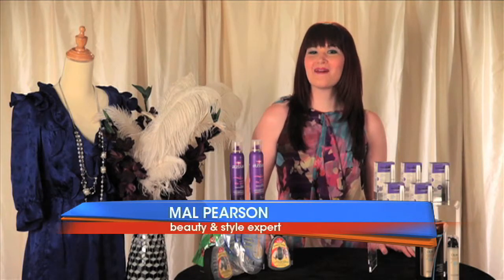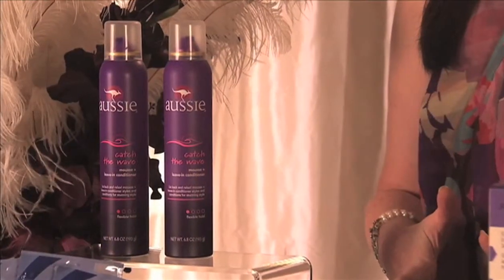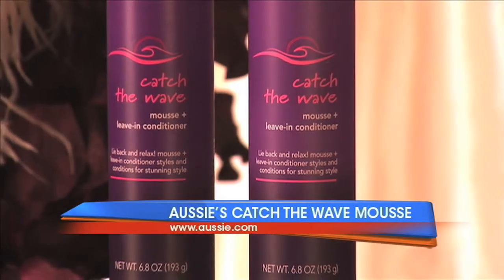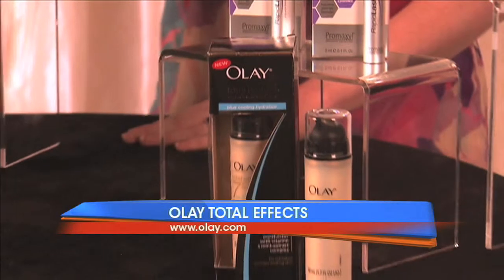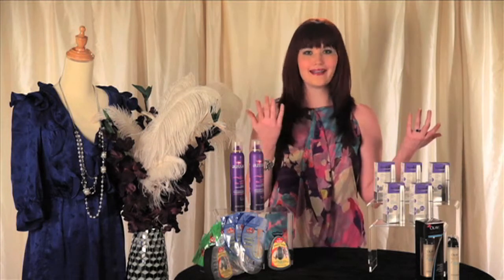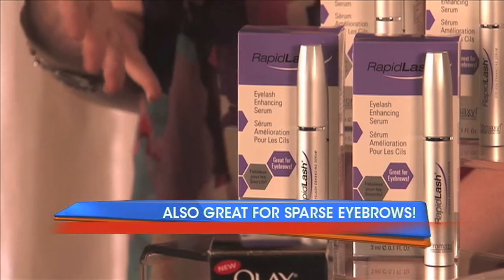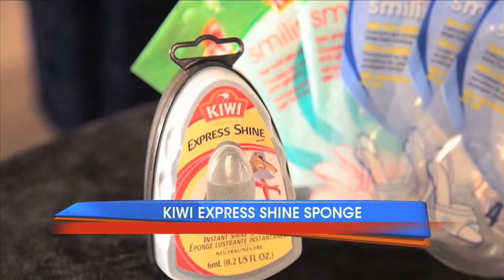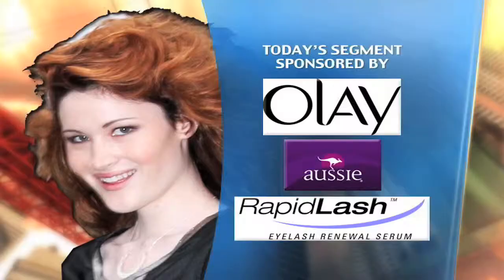Mal Pearson on the Daily Buzz